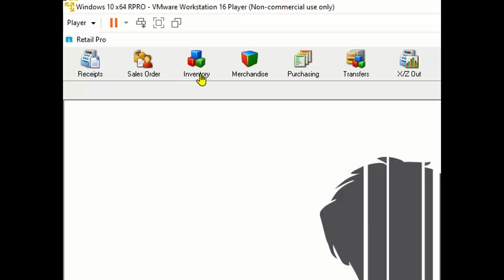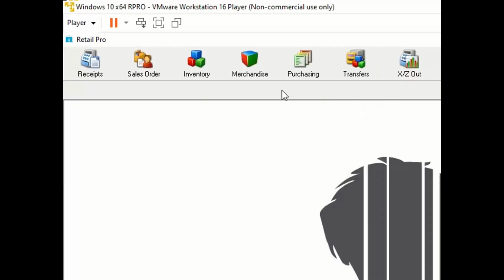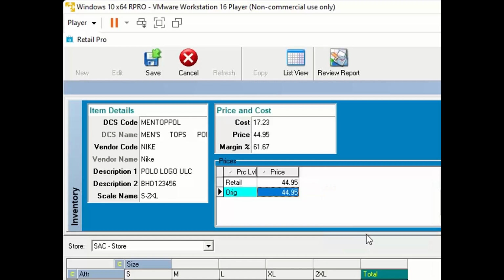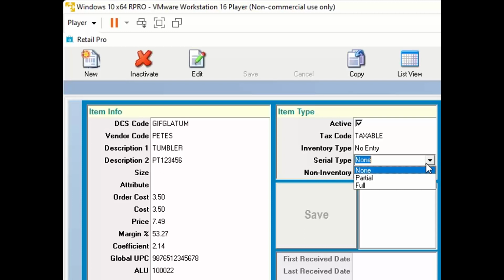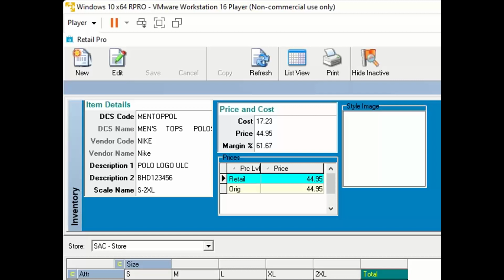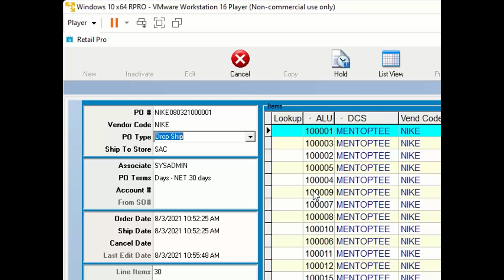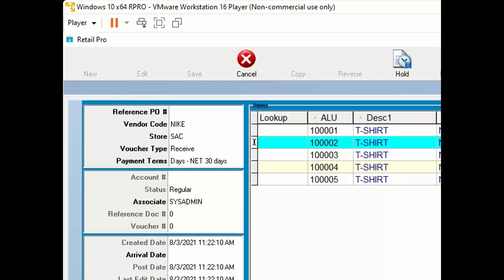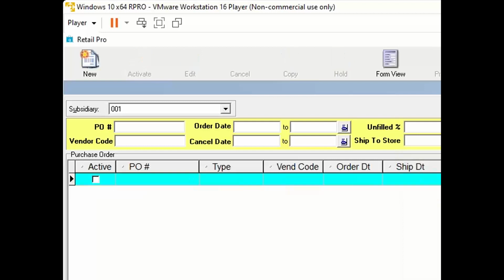Retail Pro version 9 - Purchasing/Receiving/Inventory Creation Webinar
8/3/2021 Webinar